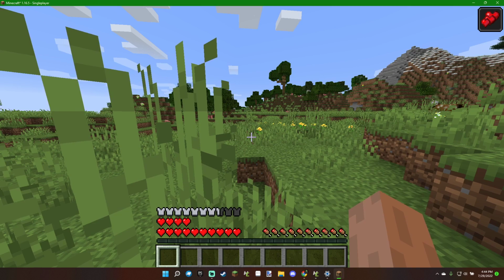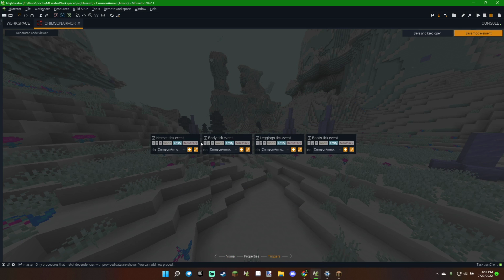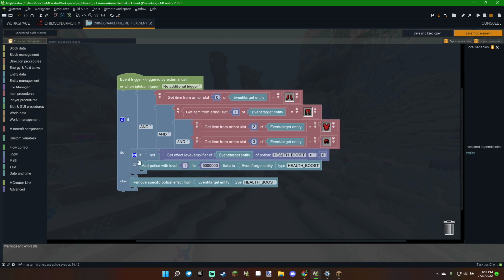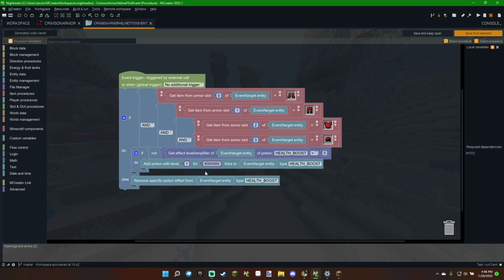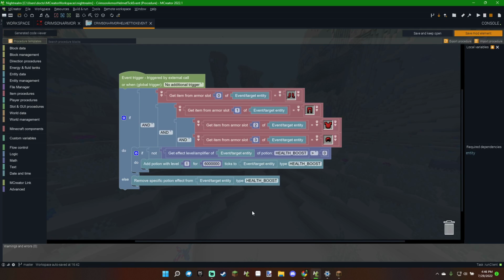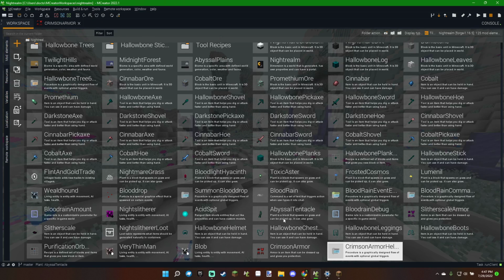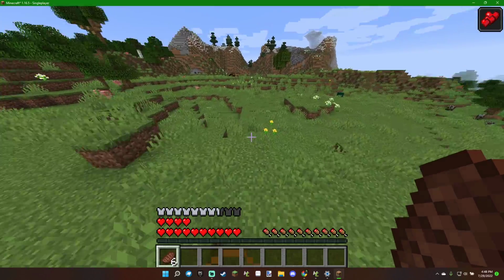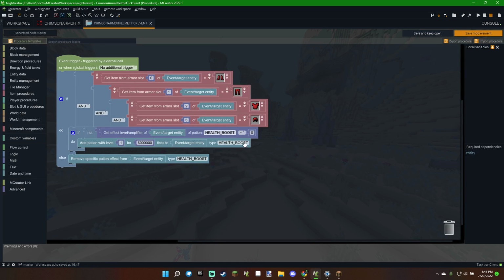Health Giving Armor Tutorial - MCreator 2022.1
In this tutorial I show how to make the procedure to give extra health when wearing a full set of armor, not how to make the armor element itself.

This video was made by the request of Husky YTPI as well as the community post.